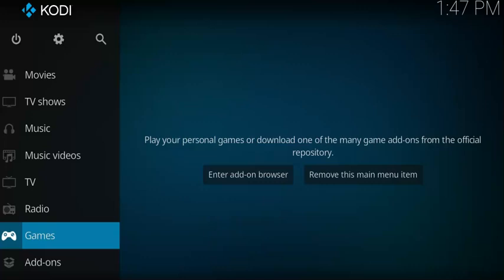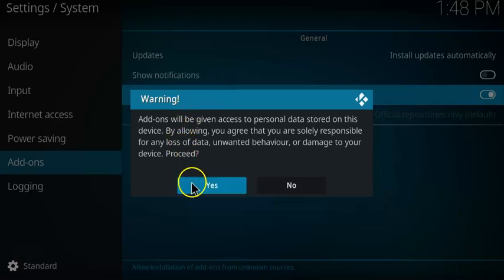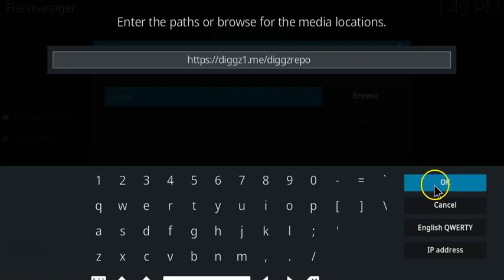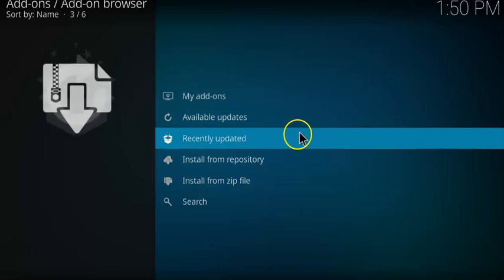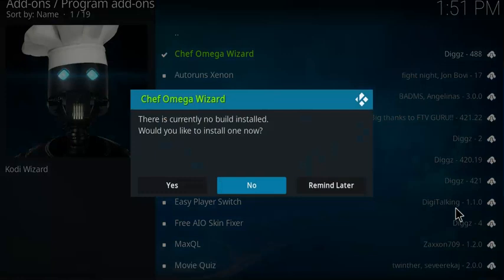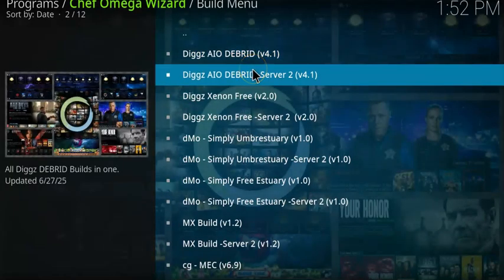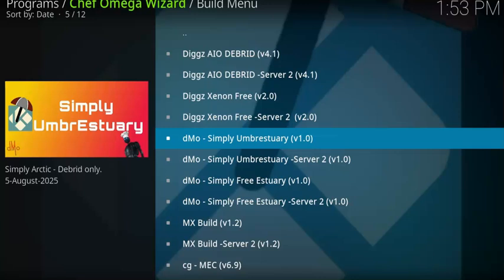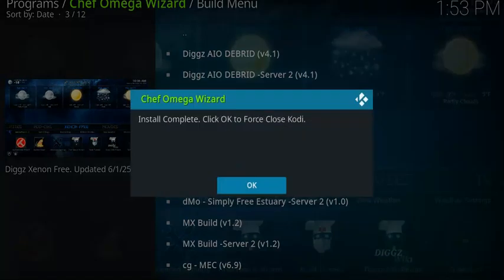✅INSANE LATEST KODI OMEGA BUILD 2025 | 💯 SUPER FAST & NEWEST BEST KODI BUILD + EASY Guide Install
✅ INSANE LATEST WORKING KODI OMEGA BUILD 2025 💯
Looking for the Best Kodi Build in 2025? The Kodi Omega Build is super fast, fully loaded, and easy to install! 🚀 Whether you’re using a Firestick, Fire TV, Android TV, or Windows device, this build gives you the fastest Kodi experience with the latest addons for Movies, TV Shows, Live Sports, and more.

In this step-by-step Kodi Omega Build install guide, I’ll show you exactly how to set it up from start to finish. This build is clean, smooth, and perfect for streaming in 2025.

✨ What’s Inside the Kodi Omega Build 2025?

Super fast performance ⚡

Best Kodi addons pre-installed 🔥

Fully loaded with Movies, TV, & Live Sports 📺

Easy-to-follow installation guide 💯

Works on Firestick, Fire TV, Android & more!

If you want the best Kodi build 2025, this one is a must-try!